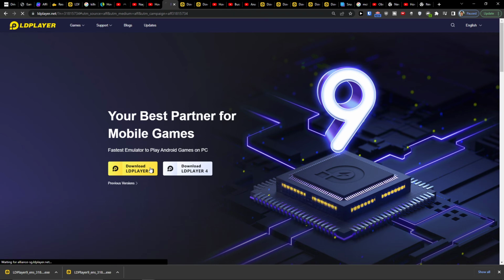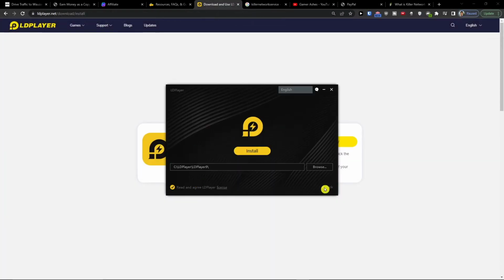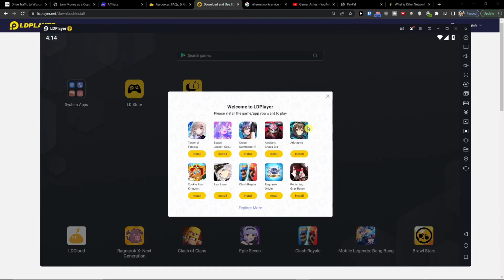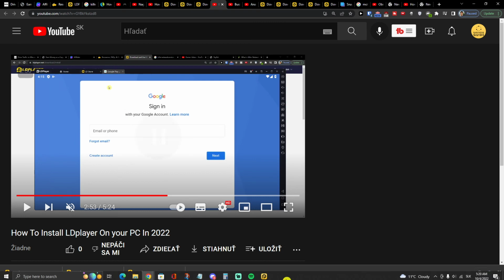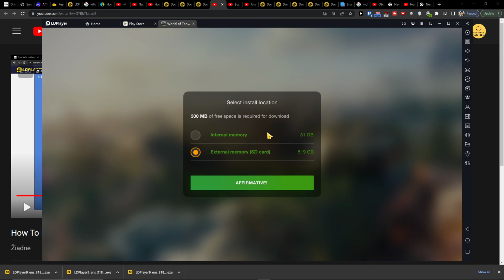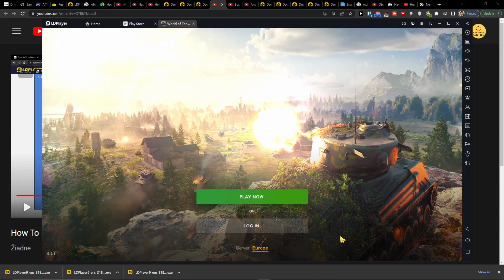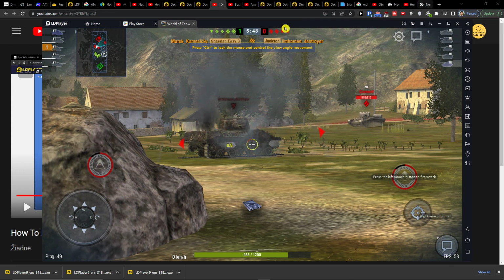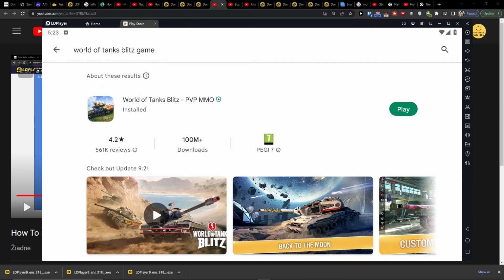How To Play World of tanks Blitz on PC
In this video you will find out How To Play War Robots on PC